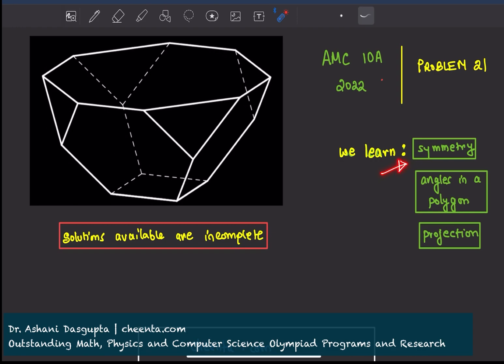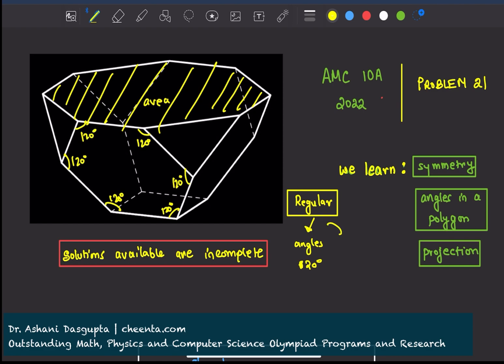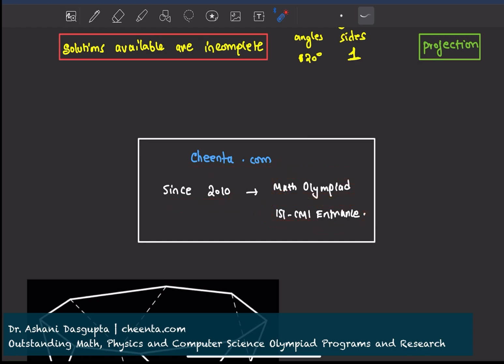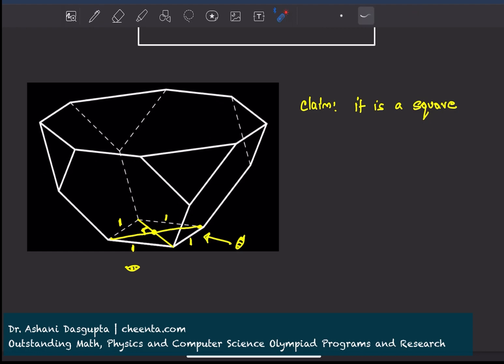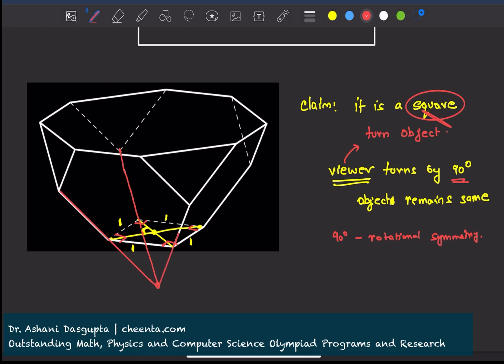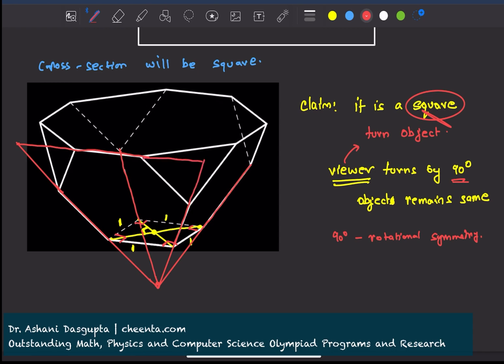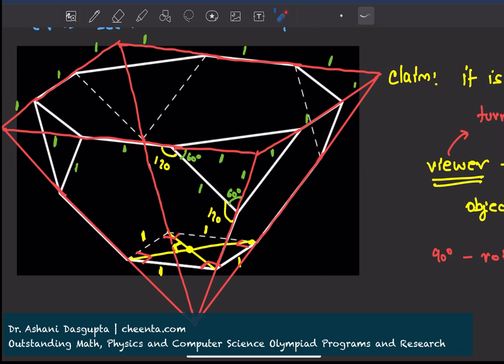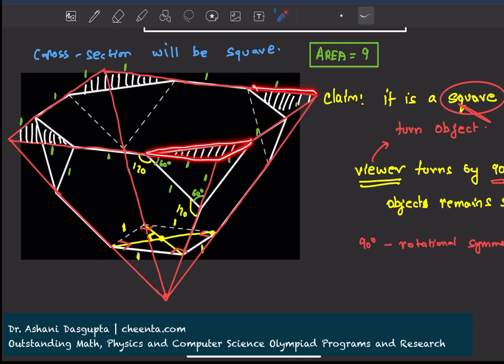How to use Symmetry in Math Olympiad - AMC 10A, 2022 Problem 21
Symmetry can be used to solve beautiful math olympiad problems. We use a problem from [American Math Competition (AMC 10A) of 2022 (Problem 21)] to illustrate this problem solving strategy. This is useful for Math Olympiads and ISI-CMI Entrances